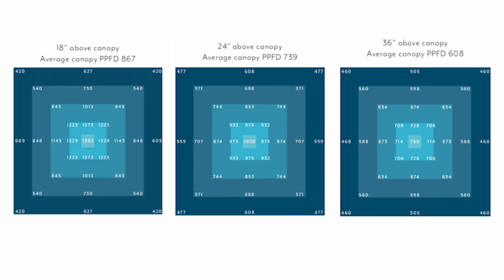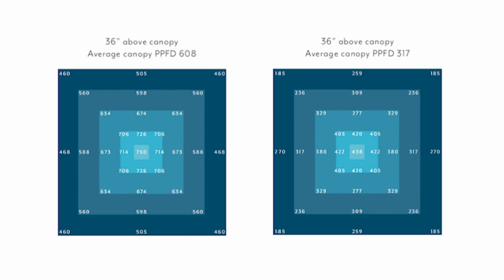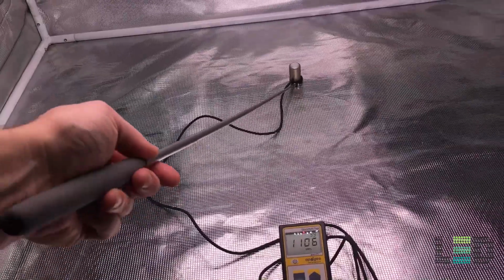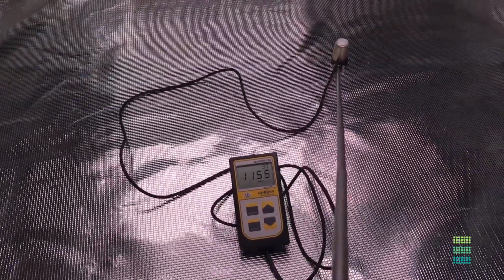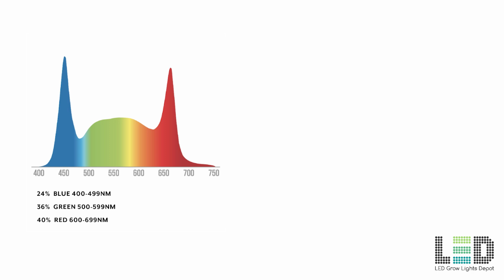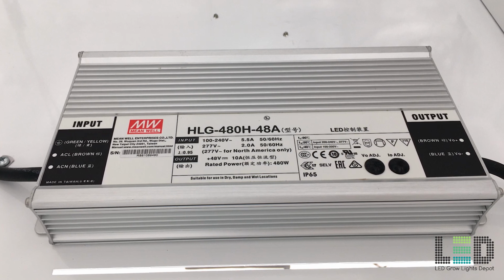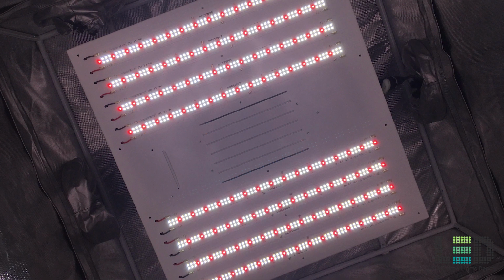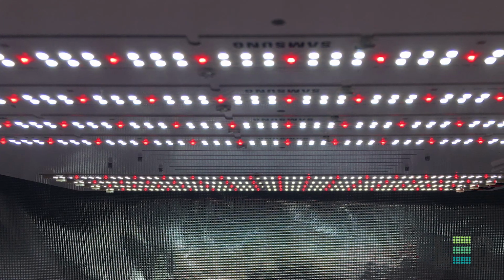Arden Lighting Tech Emerald Hammer EH500 LED Grow Light Unboxing, Review, PAR Testing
We offer bulk/commercial discounts!